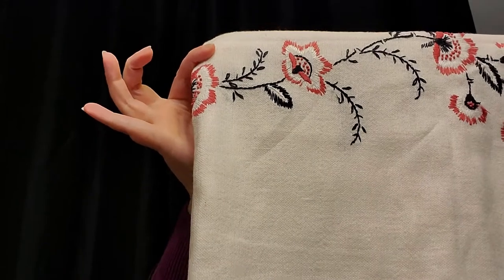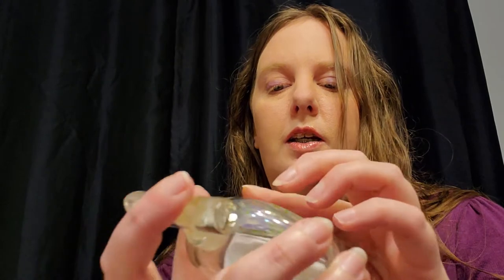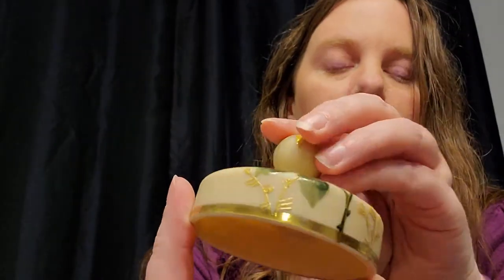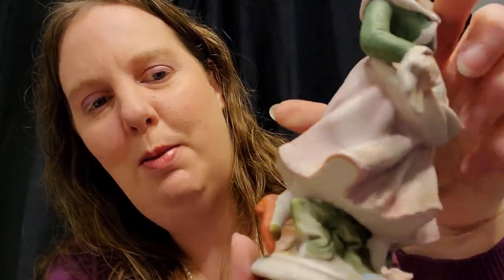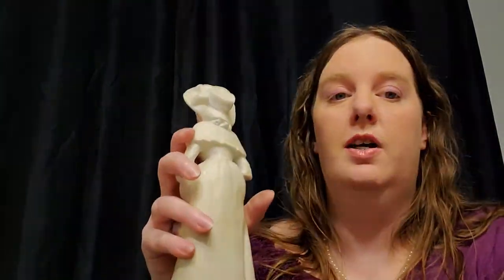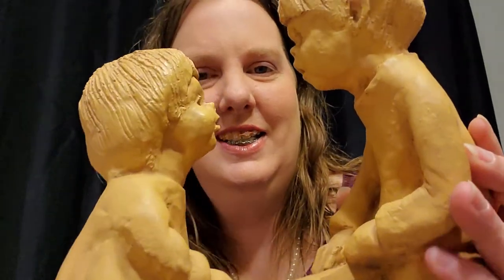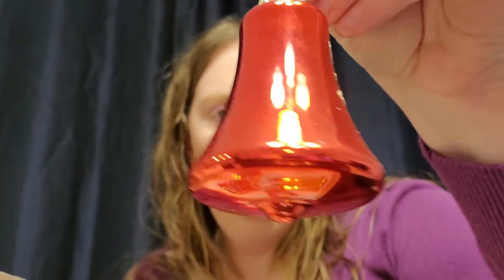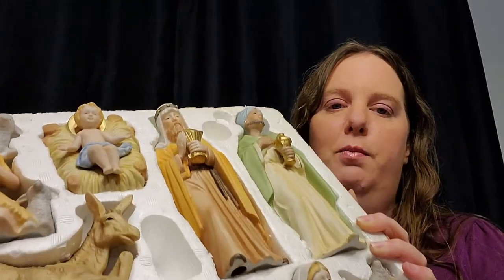Thrift Haul - Is it the Holy Grail?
Come see what all we found in the thrifting trip to Dane County Humane Society Thrift Store from our last video. See what tricked me and what items were pearls.

Our Perfecting Pearls eBay Listings